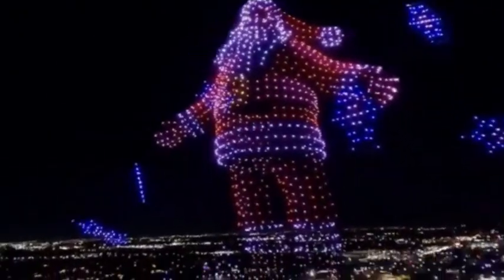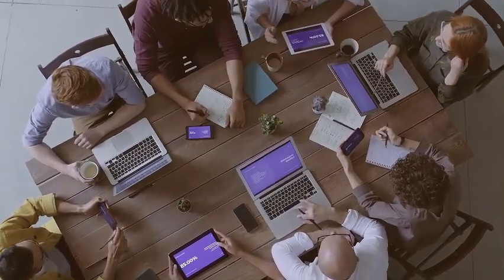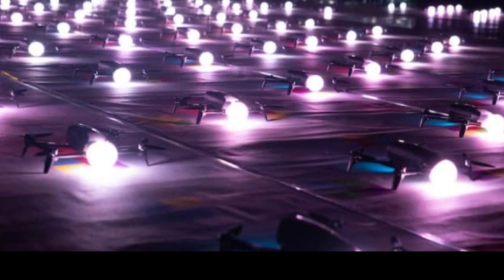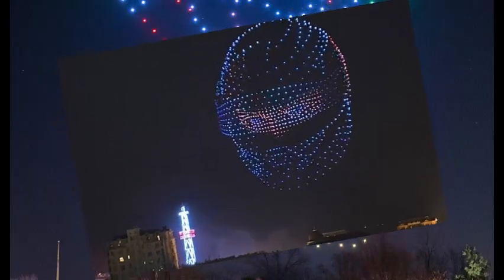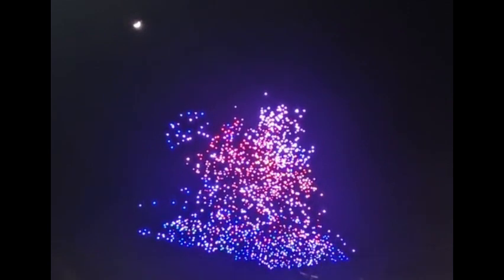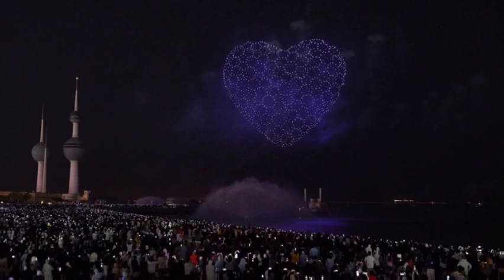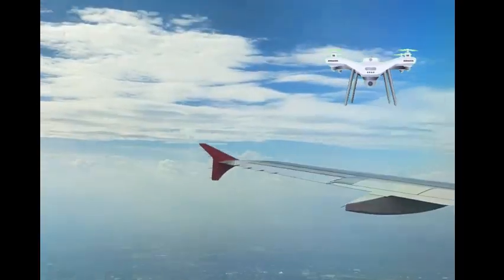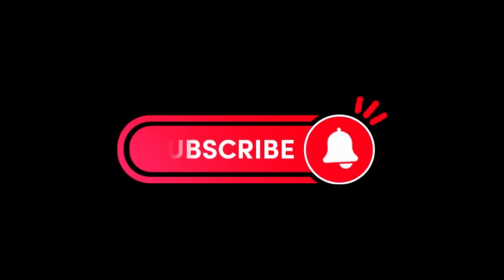Drone Show Secrets Revealed: Behind the Mesmerizing Drone Light Display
In this captivating journey, join us behind the scenes as we unveil the magic and precision behind the mesmerizing drone dance. From meticulous planning sessions to the grand night sky performance, discover the intricate artistry, technology, and safety measures that transform drones into celestial performers.

🚁 Key Highlights:

Explore the collaboration between event organizers and drone experts in the planning stages.

Witness the transformation of drones into illuminated artists equipped with cutting-edge GPS technology.

Dive into the world of software programming, where technicians fine-tune every detail for a flawless choreography.

Learn about the paramount importance of safety, with drones programmed to avoid collisions and navigate with grace.

🌈 Experience the Wonder:
Imagine the anticipation as each drone takes its place, ready to illuminate the night sky in a symphony of lights. From balletic movements to holiday-themed displays, every moment promises to be a visual feast.

🙏 Thank you for joining us on this extraordinary journey into the skies! 🌠